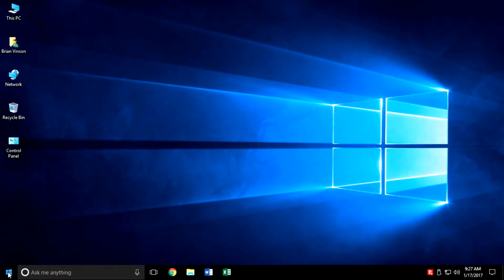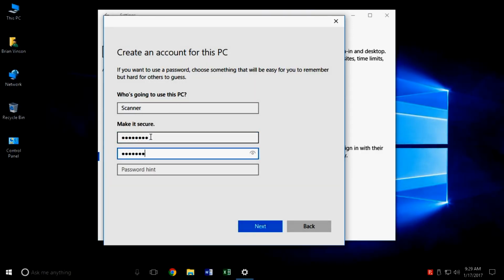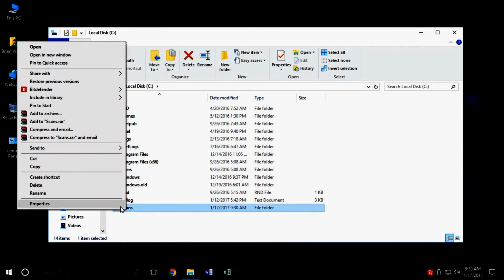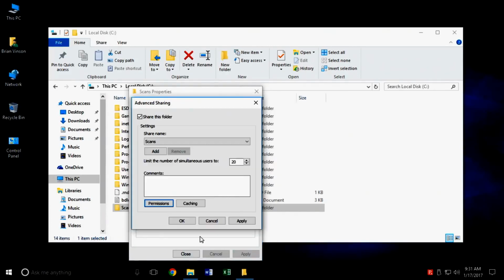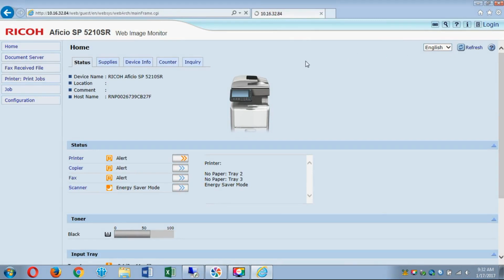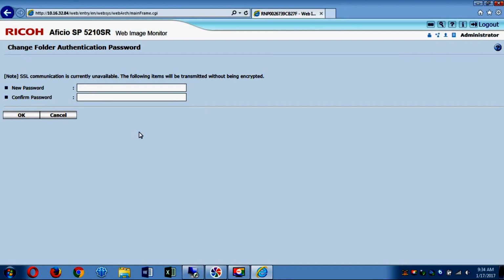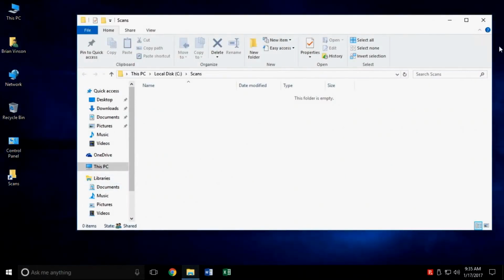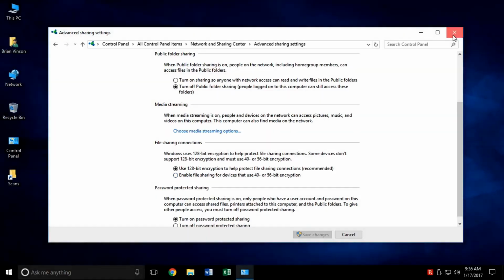Scan To Folder Windows 10 Ricoh Copier đầy đủ và chính xác nhất!!!